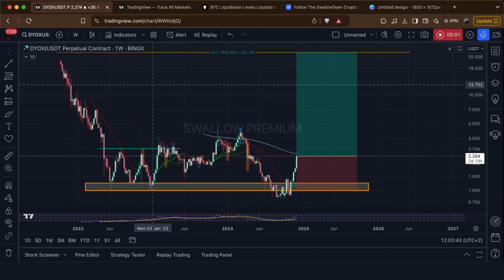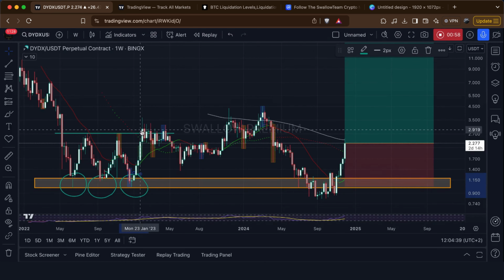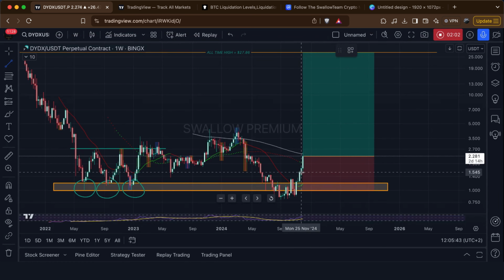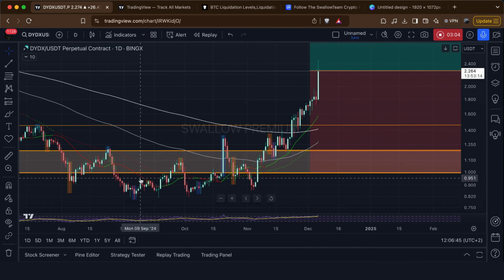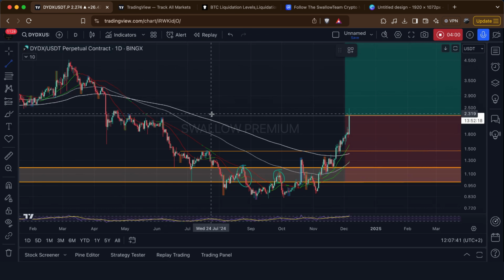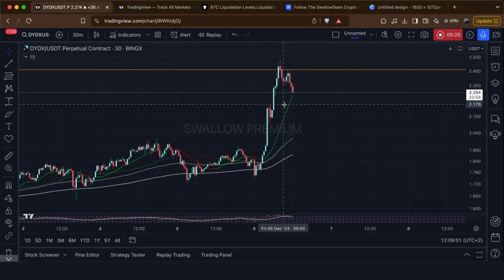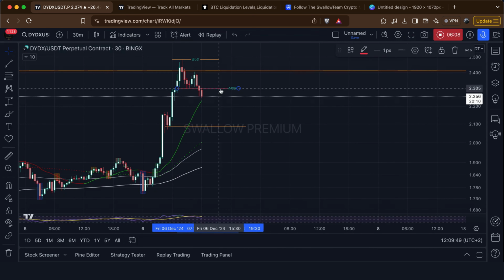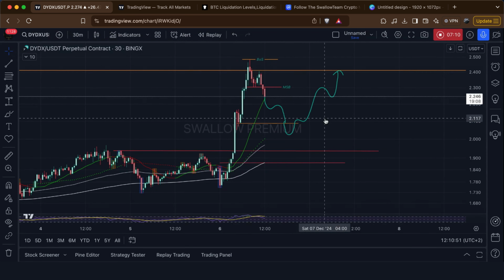DYDX: Possible 11x In 2024 / Easy Gain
DYDX has a good possibility to do 11x in the future. We are going to DCA this coin with multiple entries where the first target zone would be near $4.5.